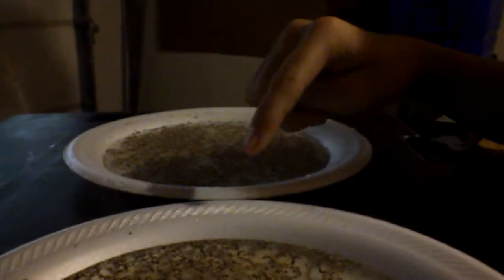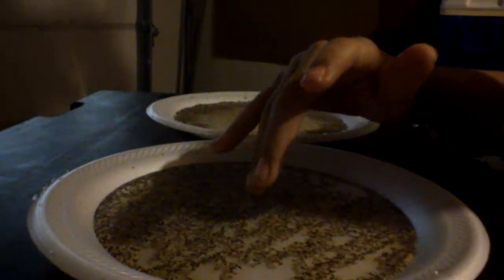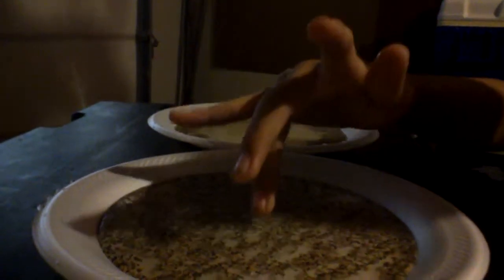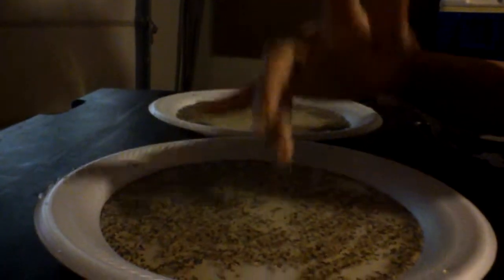Science in Magic? Episode 1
This is my first video of the science in magic series I will be showing you cool magic tricks that deal with magic they will be very fun and educational.